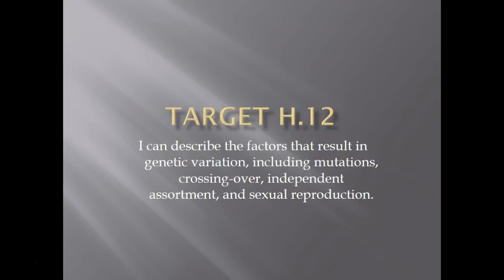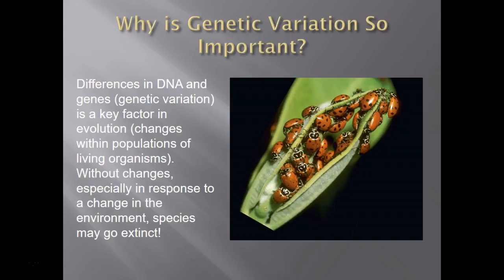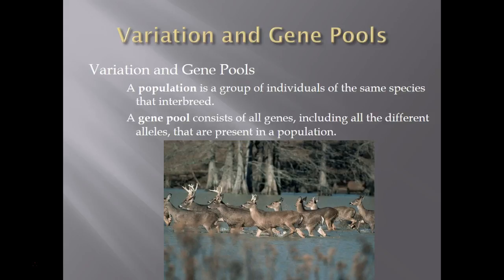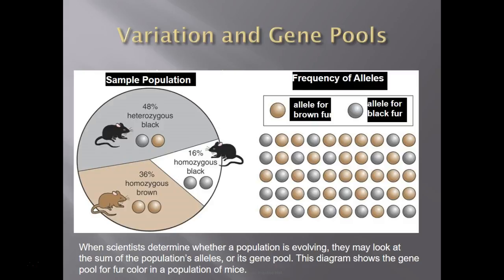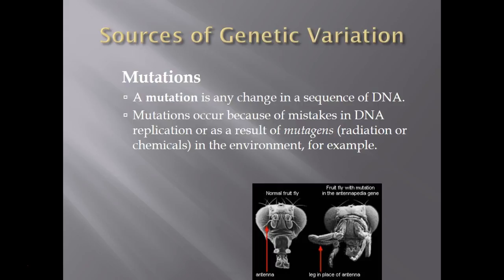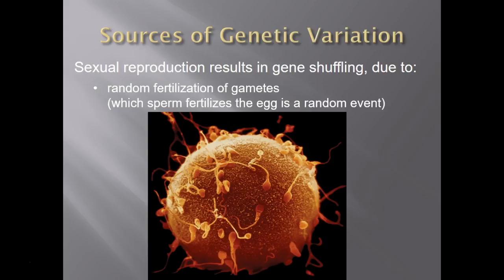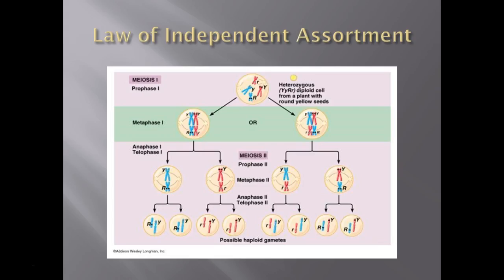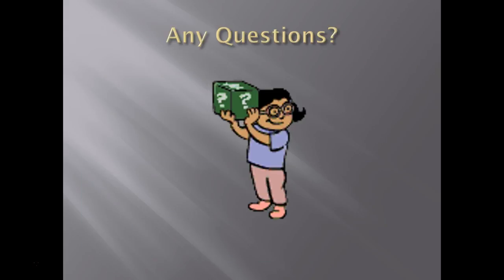Heredity Target H12